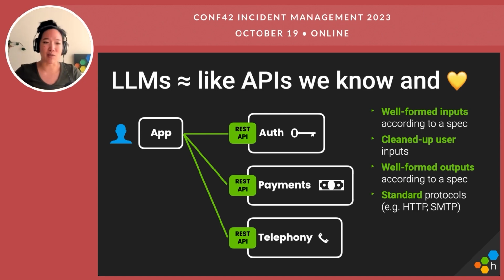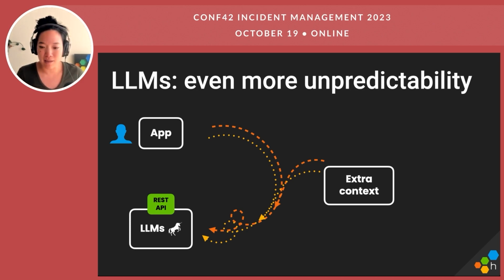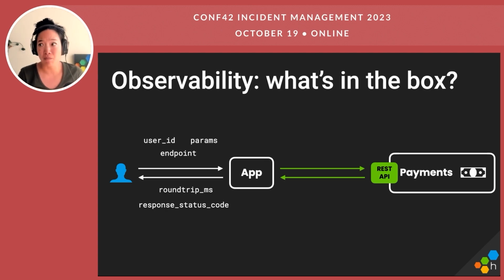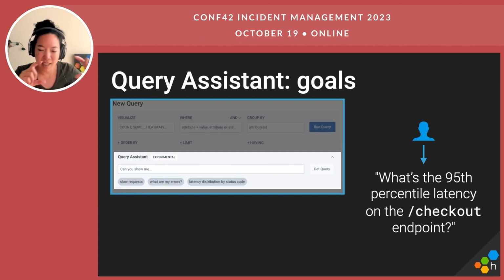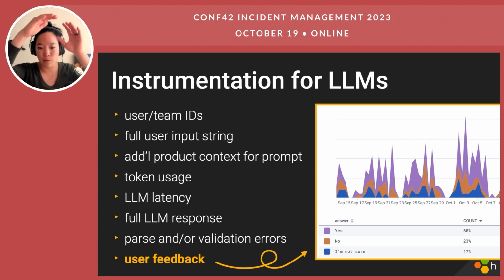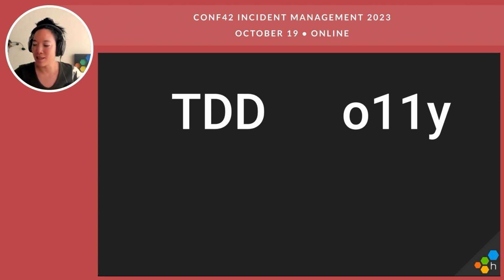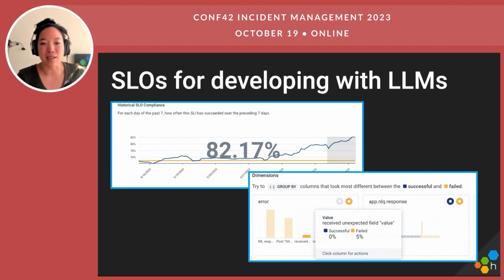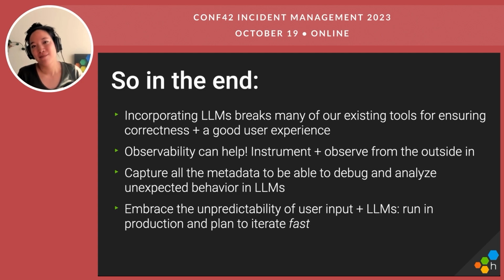Leveraging SRE and Observability for the World of Building on LLMs | Christine Yen | Conf42 IM 2023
Chapters
0:00 intro
2:08 preamble
2:34 magic of llms
llms
3:39 - like apis we know and love
7:43 - even more unpredicability
9:03 - how do we define "correct"?
observability
10:36 about
11:48 - what's in the box
14:20 - endless feedback loops
16:01 why believe me?
query assistant
16:18 - timeline
16:31 - goals
19:14 laws of building on llms
20:06 how do we go forward? instrumentation
21:24 instrumentation for llms
25:01 emerging behaviors
28:06 a truth for llms
28:34 service level objectives
29:00 slos: a quick definition
30:06 slos for developing with llms
32:07 from others in the wild
32:20 duolingo
33:34 intercom
35:01 so in the end:
35:38 thanks!